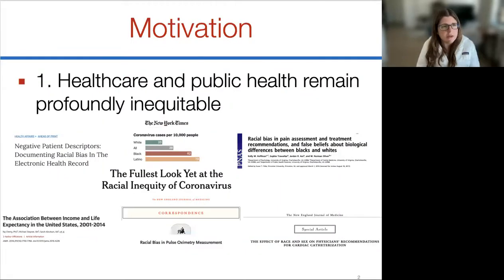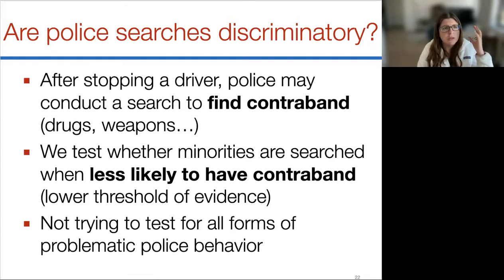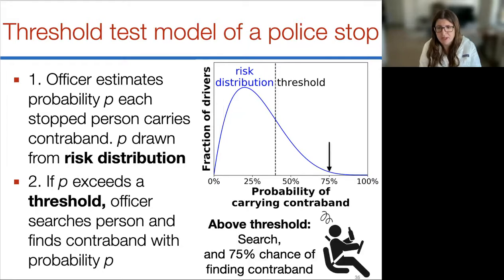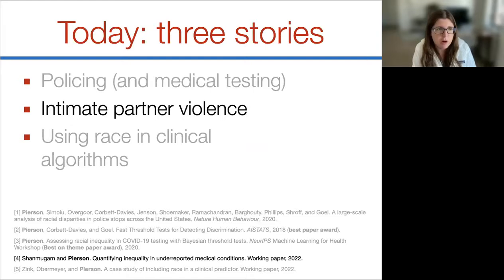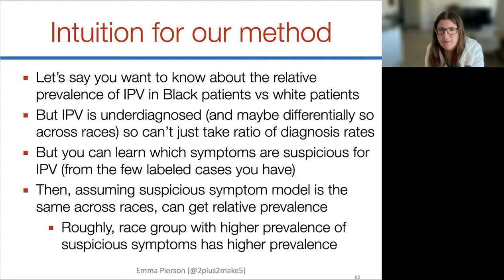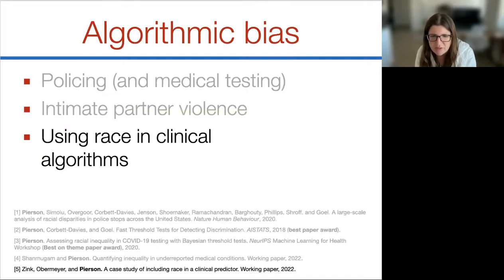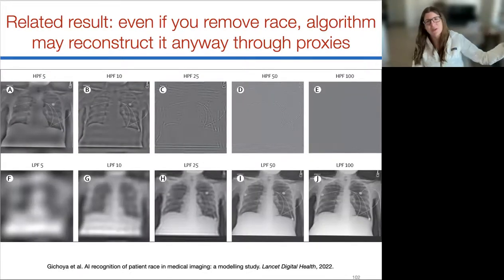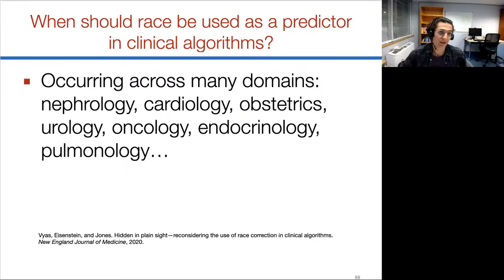Statistical Methods for Health Equity Series: Dr Emma Pierson (Cornell University)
The Statistical Methods for Health Equity Series is a monthly online series co-hosted by the Data Science for Health Equity community, the Alan Turing Institute, and the Department of Statistical Science at University College London.

For our second talk in the series, we are delighted to welcome Dr Emma Pierson from Cornell University, who will be presenting on 'Using machine learning to increase equity in healthcare and public health'.

Abstract
Our society remains profoundly unequal. Worse, there is abundant evidence that algorithms can, improperly applied, exacerbate inequality in healthcare and other domains. This talk pursues a more optimistic counterpoint -- that data science and machine learning can also be used to illuminate and reduce inequity in healthcare and public health -- by presenting vignettes from domains including policing, women's health, and cancer risk scores.

Speaker Bio
Emma Pierson is an assistant professor of computer science at the Jacobs Technion-Cornell Institute at Cornell Tech and the Technion, and a computer science field member at Cornell University. She holds a secondary joint appointment as an Assistant Professor of Population Health Sciences at Weill Cornell Medical College. She develops data science and machine learning methods to study inequality and healthcare. Her work has been recognized by best paper, poster, and talk awards, an NSF CAREER award, a Rhodes Scholarship, Hertz Fellowship, Rising Star in EECS, MIT Technology Review 35 Innovators Under 35, and Forbes 30 Under 30 in Science. Her research has been published at venues including ICML, KDD, WWW, Nature, and Nature Medicine, and she has also written for The New York Times, FiveThirtyEight, Wired, and various other publications.